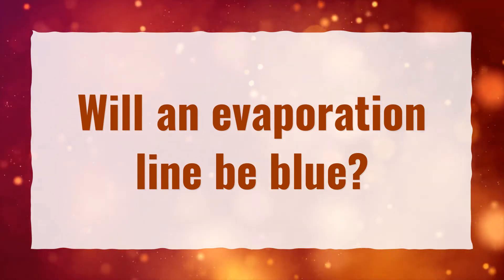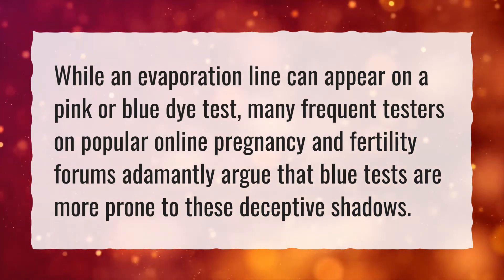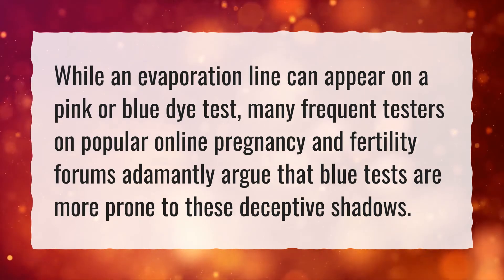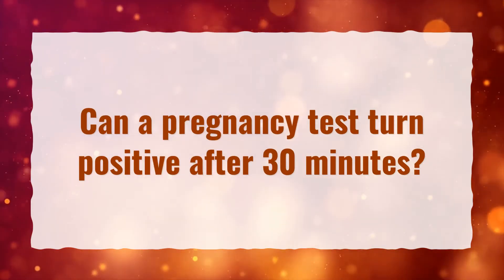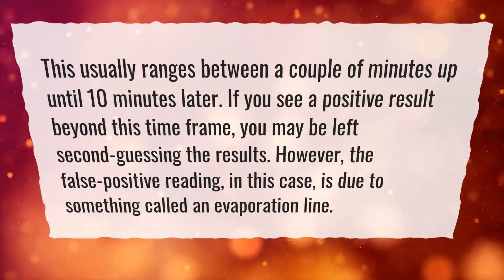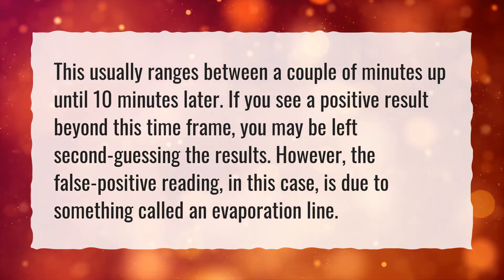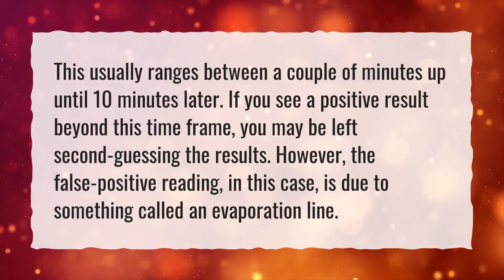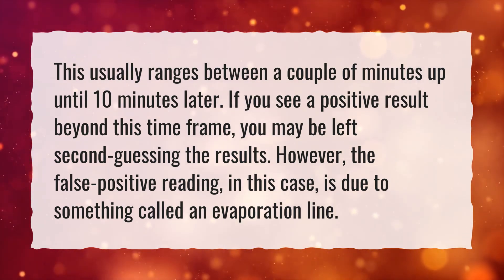Will an evaporation line be blue?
More About How Long Does Evaporation Line Last? • Will an evaporation line be blue?